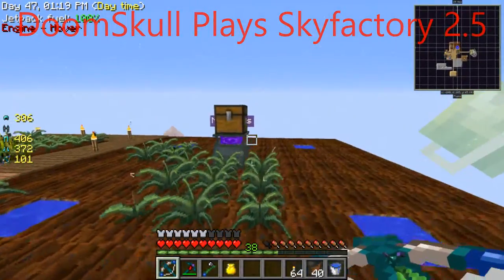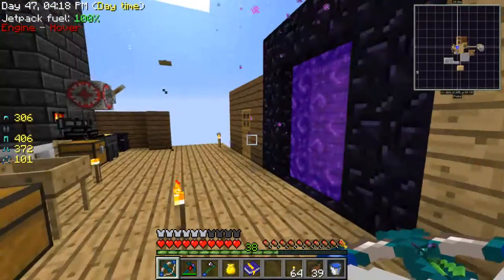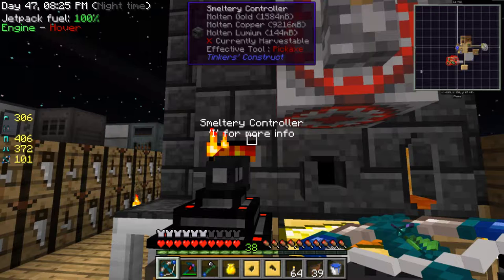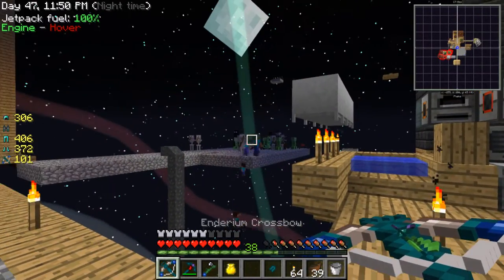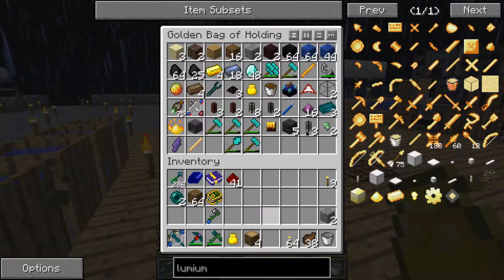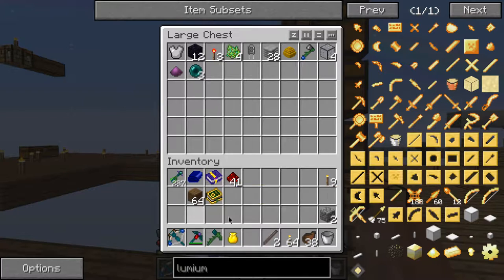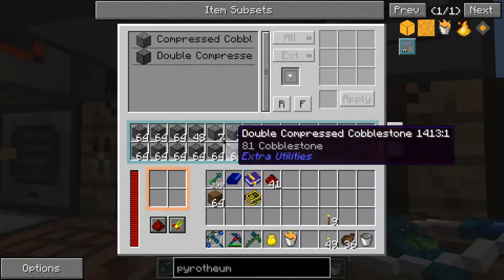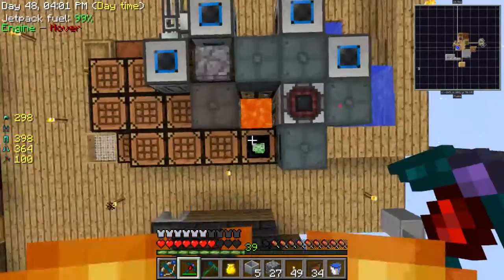Skyfactory 2.5 - 18 - Auto Lava!